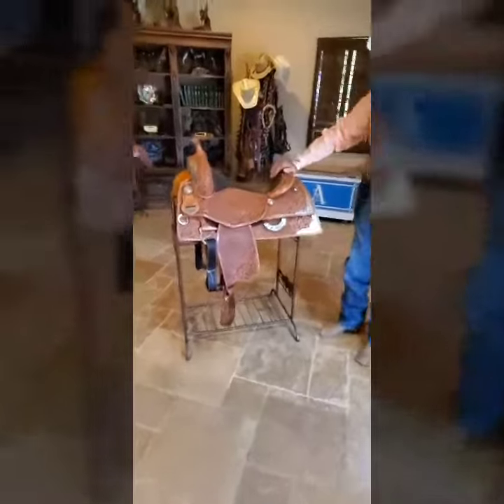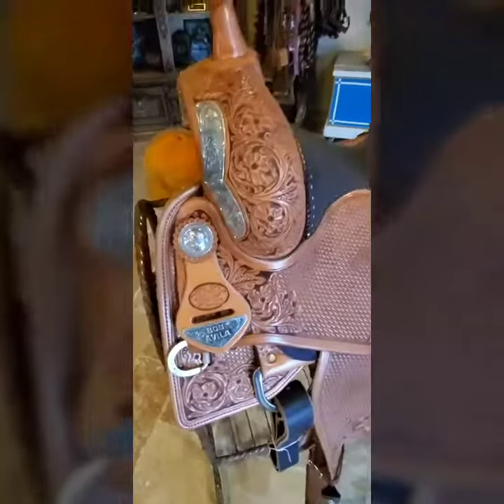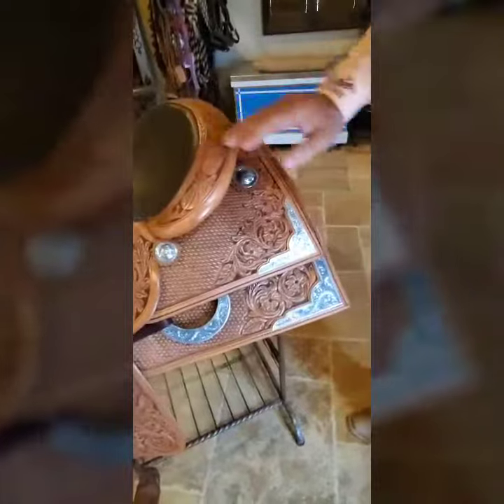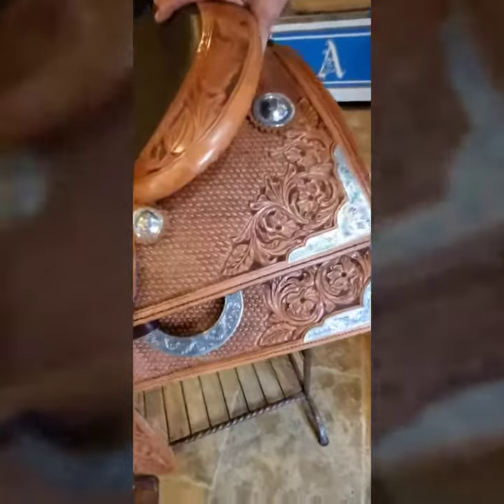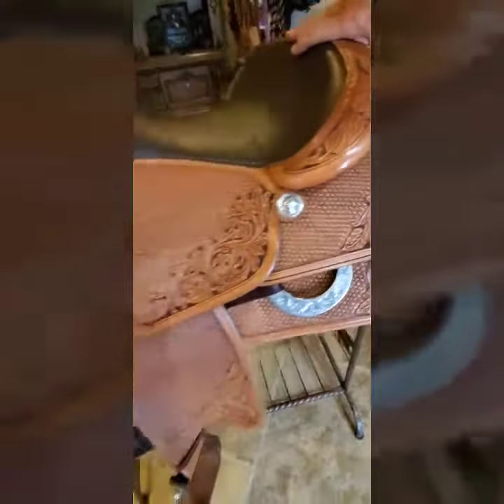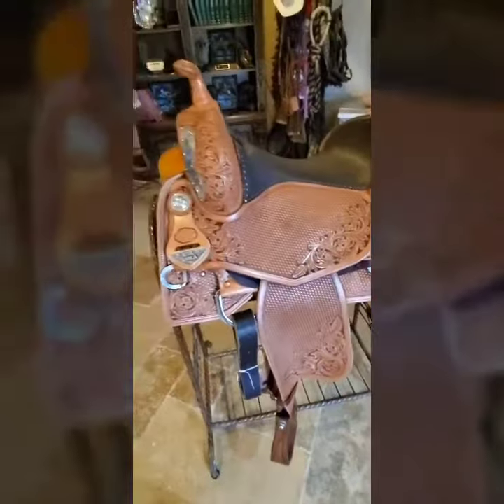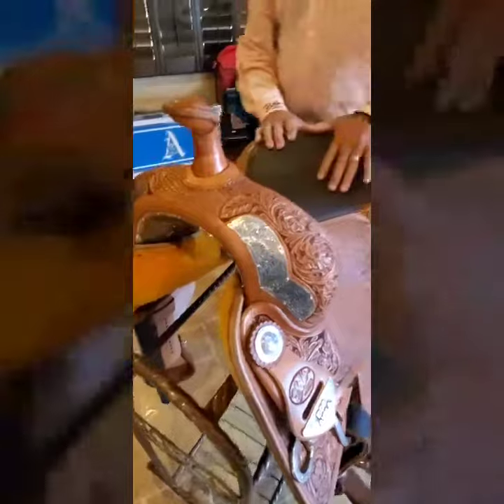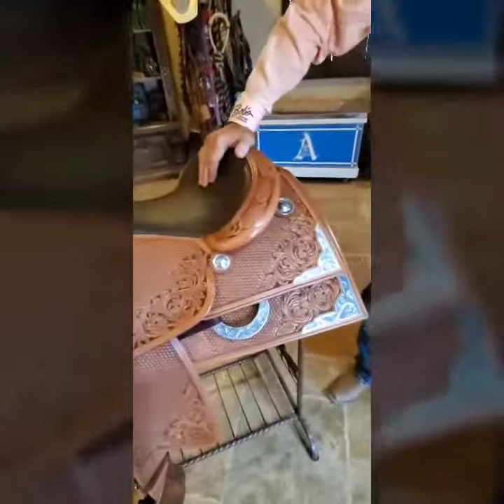Bob Avila and Bob's Custom Saddles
Bob Avila just received his latest Bob's Custom Saddle. Tune in to check it out!